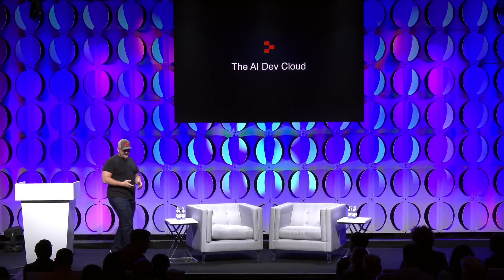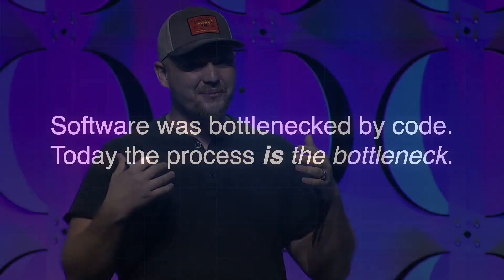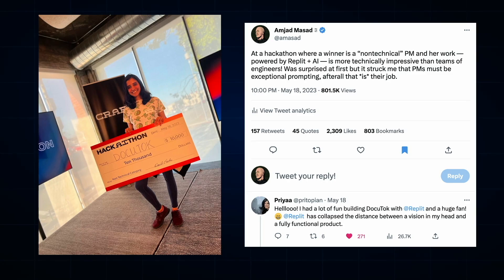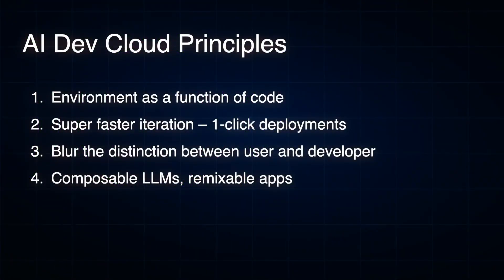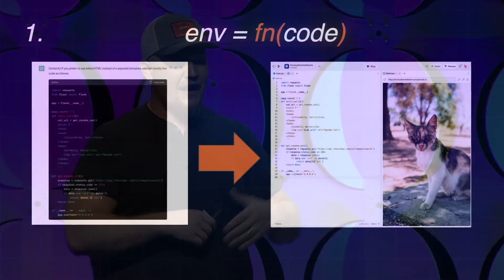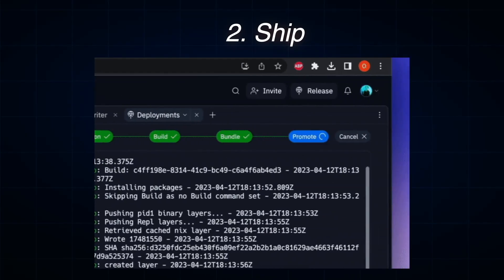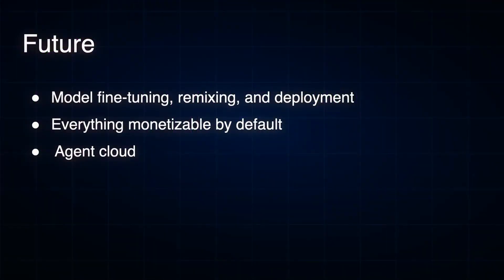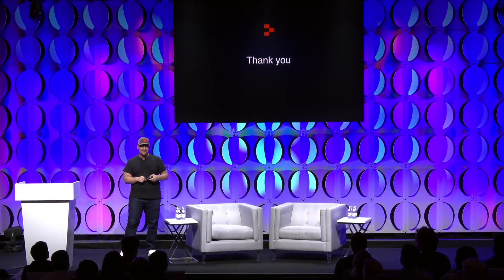A New Cloud is Forming: The AI DevCloud | Amjad Masad